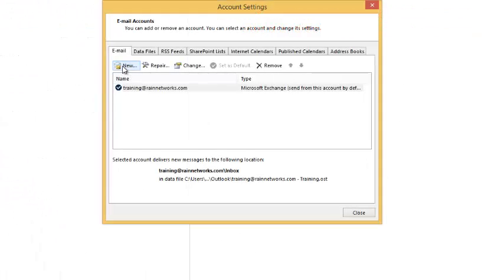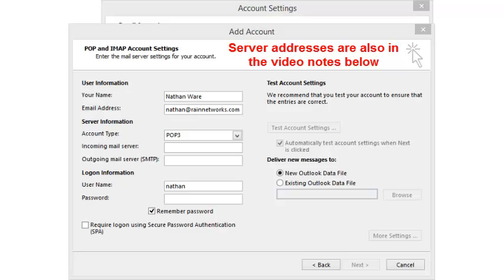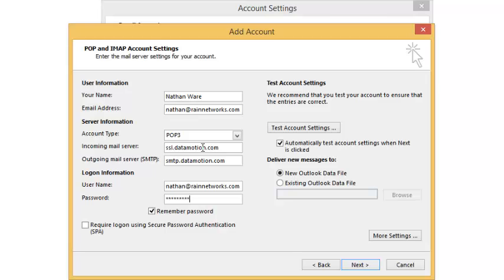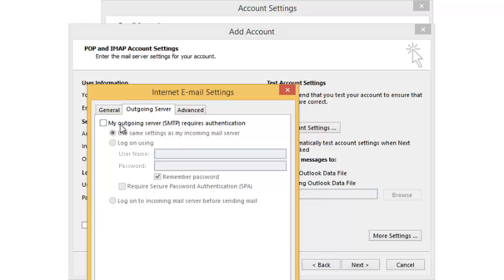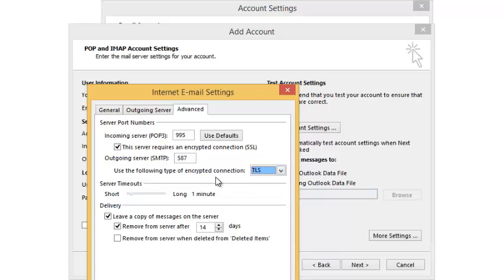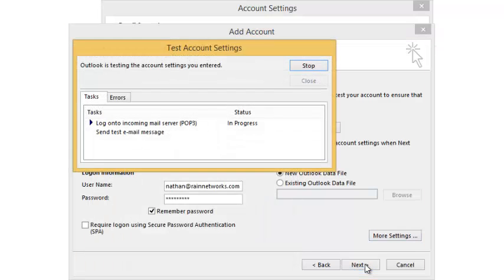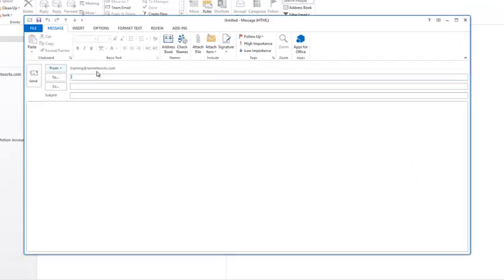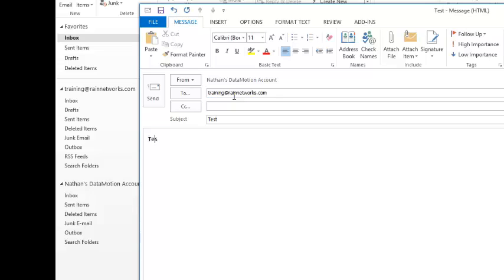DataMotion SecureMail Desktop POP3 Setup in Microsoft Outlook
This video will show you how to setup DataMotion SecureMail Desktop in your Outlook as a POP3 account.

Here's the account settings.

Incoming Mail Server

◾ Server Type: POP3

◾ Use SSL: Yes

◾ Port: 995

◾ Username: your e-mail with DataMotion

◾ Password: Your regular SecureMail Password

Outgoing Mail Server

◾ Use TLS: Yes (Select TLS)

◾ Port: 587